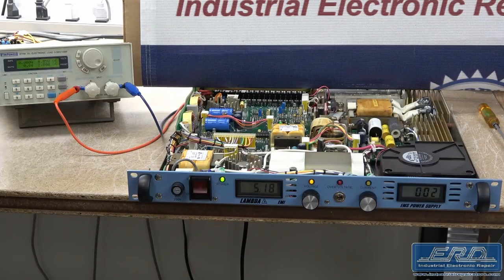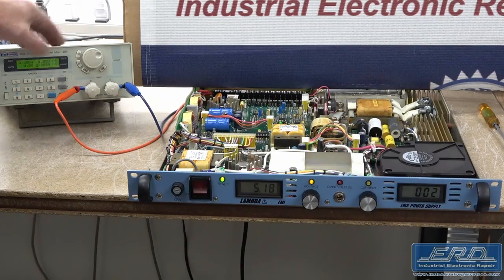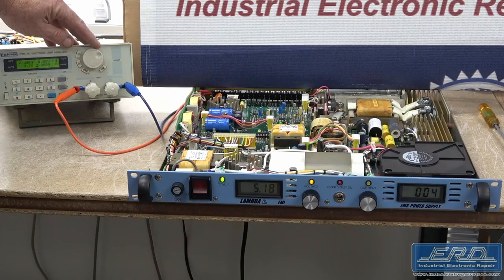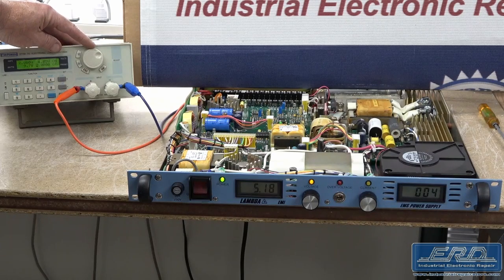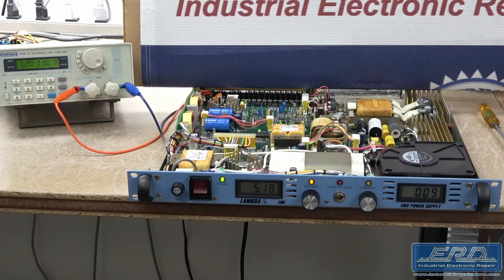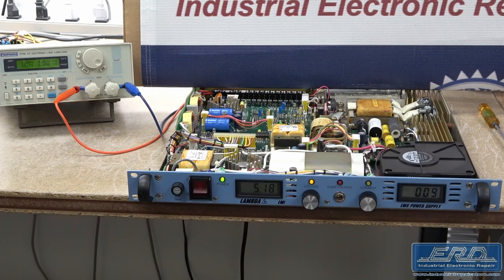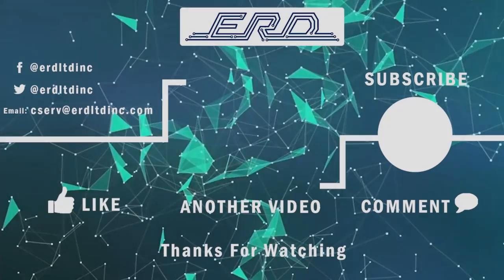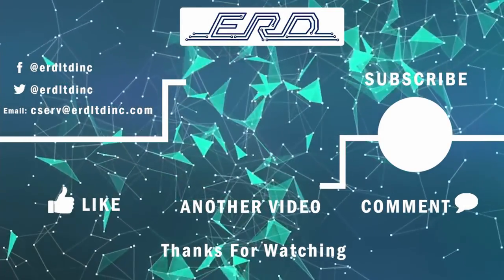Axcelis 1214460 Repaired with 3 Year Warranty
The Axcelis 1214460 is an OEM customized Lambda EMS 5-200-d-1171 which has been modified for a specific Axcelis tool. This rack power supply is a 5-volt DC variable output with an output current capability of 200 amps.

ERD has developed all the necessary test fixtures that allow us to simulate the tool and control the power supply. ERD also has the capability to perform a full load test of this power supply.

As shown in the video, at this stage of the repair we are running the power supply with an open chassis using a lower current to check for any over heating problems that could occur on the circuit boards.

This particular power supply has an output voltage control problem which we corrected along with a full rebuild of the other circuits.